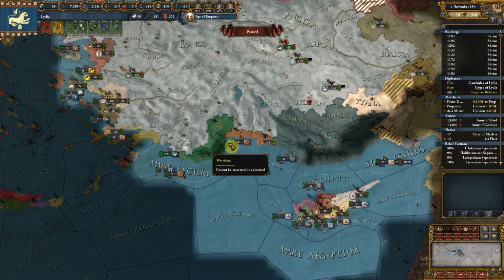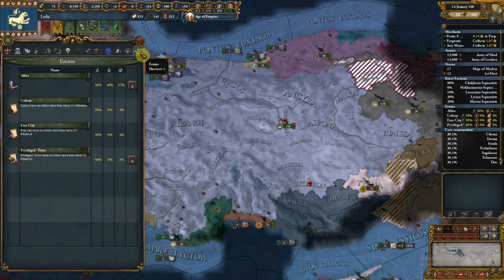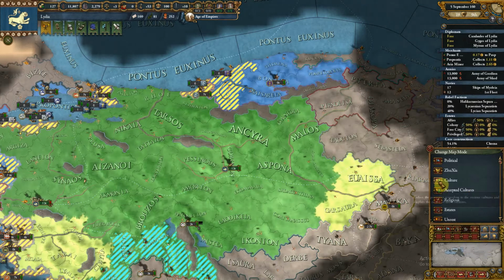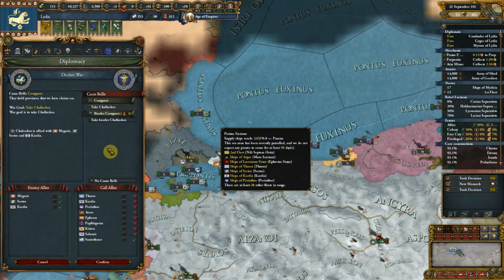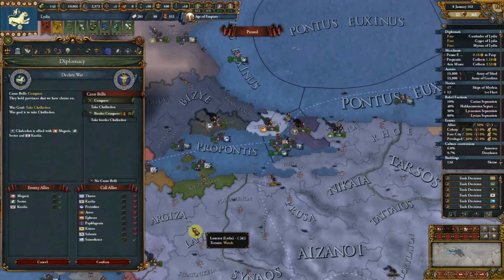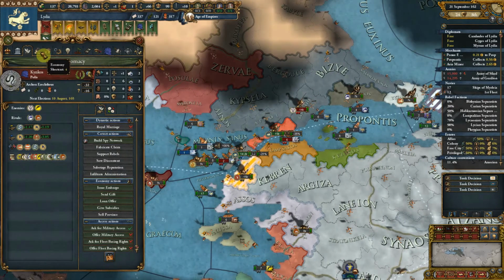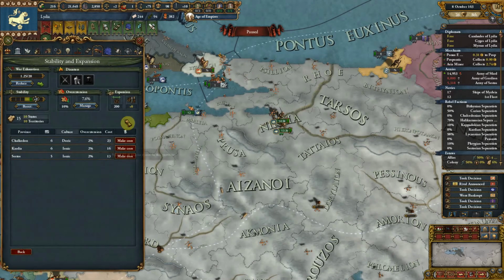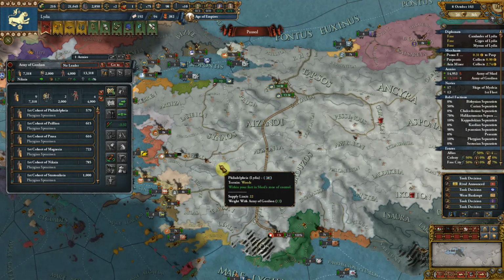EU4 Imperium Universalis 2.2 Lydia LP Campaign EP4 Push on Thrace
In this episode the King and his imperial armies begin the assault on the city states of the Isthmus and they're Thracian allies.